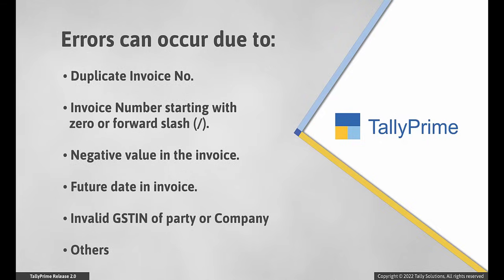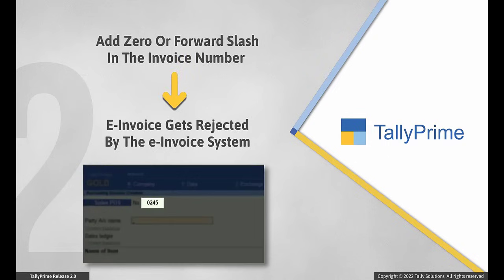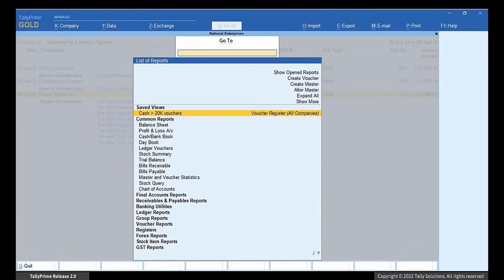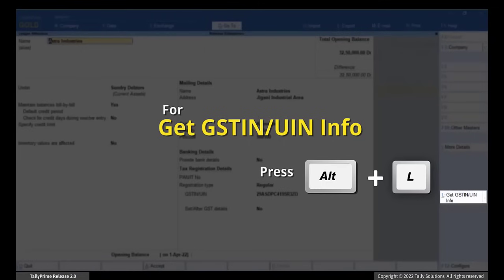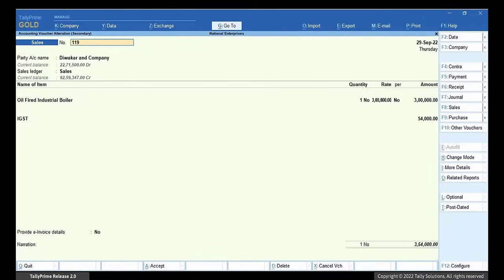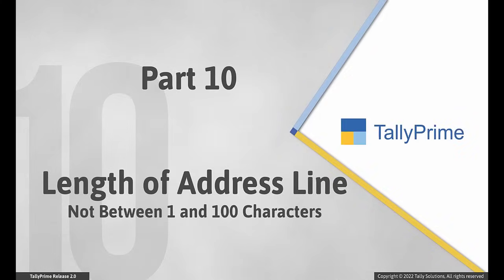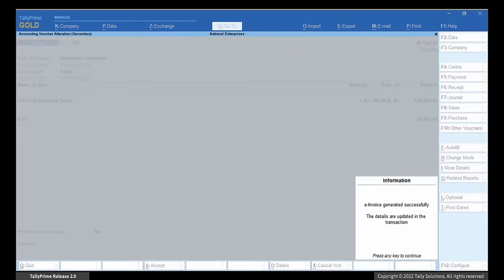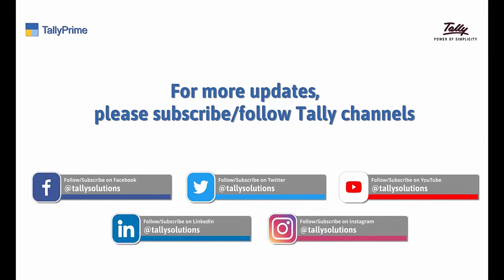How to Resolve e-Invoicing Errors in TallyPrime | TallyHelp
The video demonstrates the common errors that occur during e-Invoicing because of which transactions get rejected by the e-Invoice system.

It also shows how to identify the errors by referring to Reason for rejection and correct transactions to generate e-Invoice afresh.

00:00 Intro
01:08 Duplicate IRN or IRN is already generated and registerd wit GSTIN Lookup Portal
02:25 The field Document Number must match the regular expression (Invoice number starting with zero or forward slash
04:12 The field Assessable Amount (Total Amount - Discount) must match the regular expression (Negative value in invoice)
05:46 The document date should not be future date
06:45 GSTIN/UIN is not specified/invalid
08:33 Recepient should be SEZ for transaction SEZWOP
09:08 The field Location must be a string with a minimum length of 3 and a maximum length of 50 (Bill from place is long)
10:10 The HSN - does not belong to Service or The SAC - does not belong to Goods
11:30 The field Rounding off amount must be between -99.99 and 99.99
The Address 1 field is required
12:24 Length of Address Line Not Between 1 and 100 Characters
13:48 Pincode of Buyer does not belong to his/her state
15:04 Party Name Not Between 1 and 100 characters or Buyer (Bill To) Mailing Name is not specified/invalid or Buyer (Bill To) Address is not specified